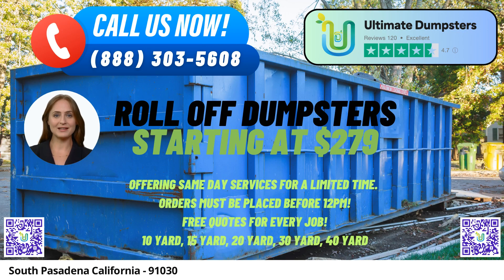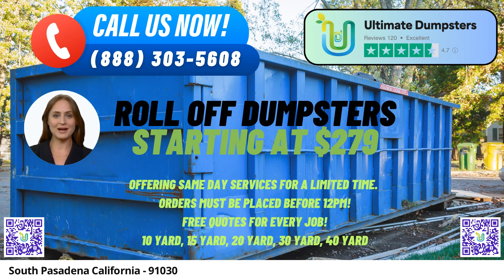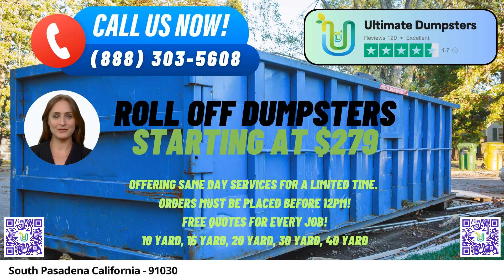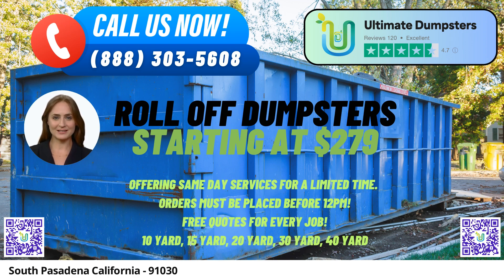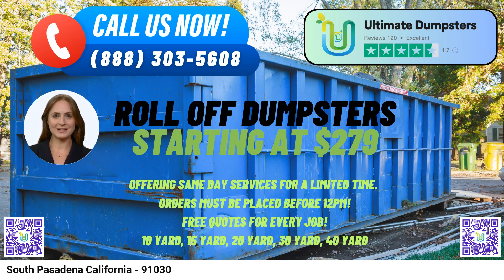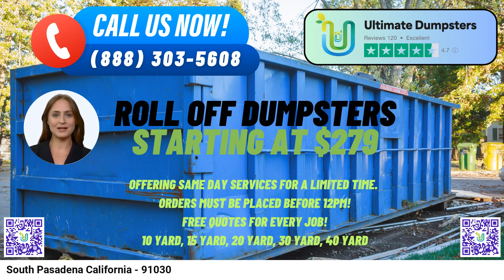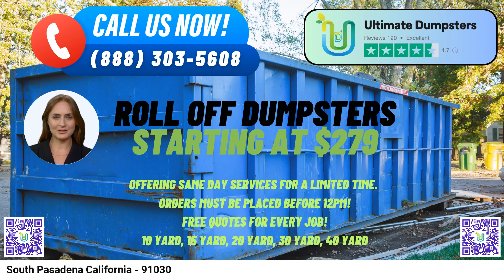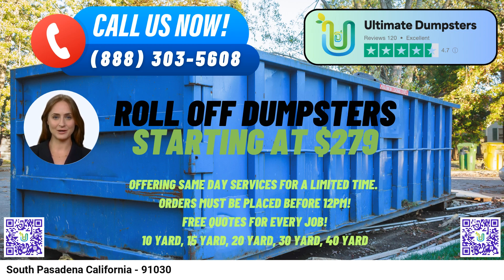South Pasadena California - Same Day Dumpster Rentals Starting $289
Welcome to our video presentation on same-day roll-off dumpster rental service in South Pasadena, California, provided by Ultimate Dumpsters. Whether you're a homeowner, contractor, or business owner, Ultimate Dumpsters offers a comprehensive waste management solution to meet your specific needs. Let's explore the benefits of using Ultimate Dumpsters in South Pasadena and why we are the ultimate choice for all your dumpster rental requirements.

First and foremost, Ultimate Dumpsters provides nationwide coverage, delivering to over 50,000 cities across 50 states and 3 countries. We work with the best and cheapest local providers to ensure prompt and reliable dumpster sourcing. Our commitment to exceptional service has earned us a stellar 4.5+ star rated reputation.

At Ultimate Dumpsters, we understand that every project is unique. That's why we offer roll-off dumpsters in a range of sizes to accommodate any job. Our available sizes include 10 yards, 12 yards, 15 yards, 20 yards, 30 yards, and 40 yards. Whether you're tackling a small home renovation, managing construction debris, or undertaking a major demolition project, we have the right dumpster size for you.

One of the standout features of Ultimate Dumpsters is our flexible and affordable pricing. We believe in transparent and competitive pricing, ensuring that you receive the best value for your money. We offer free quotes and estimates for every job and customer, allowing you to plan your budget effectively.

For those urgent situations, we understand the importance of prompt service. That's why Ultimate Dumpsters offers same-day delivery when orders are placed in the morning. We strive to accommodate your schedule and ensure that you have the dumpster when you need it most.

But our services don't stop at dumpster rentals alone. Ultimate Dumpsters provides a comprehensive range of additional services to meet your diverse needs. Whether you require porta potties, mobile storage units, temporary fencing, commercial weekly garbage collection, or more, we can combine multiple services to simplify your project logistics.

Our convenient online portal allows you to check order statuses and make changes effortlessly. With just a few clicks, you can access real-time information about your rental, ensuring a smooth and hassle-free experience. Additionally, we assign a dedicated project manager to every client, providing personalized support and guidance throughout your rental journey.

Now let's discuss the dimensions and usage of our dumpster sizes. A 10-yard dumpster typically measures approximately 12 feet long, 8 feet wide, and 3.5 feet high. It is commonly used for small to medium-sized projects such as residential cleanouts, garage or attic cleanups, or small-scale construction projects.

The 20-yard dumpster measures around 22 feet long, 8 feet wide, and 4 feet high. This size is suitable for medium-sized projects like home renovations, larger cleanouts, or small commercial construction jobs.

For larger-scale projects, we offer a 30-yard dumpster, which measures approximately 22 feet long, 8 feet wide, and 6 feet high. It is commonly used for major home renovations, construction sites, or commercial projects generating substantial debris.

Our largest size is the 40-yard dumpster, measuring approximately 22 feet long, 8 feet wide, and 8 feet high. It is ideal for large-scale projects, including major demolitions, commercial construction, or extensive cleanouts.

To take advantage of our exceptional dumpster rental services, you can place an order by calling Ultimate Dumpsters directly. Alternatively, you can use the QR code displayed in this video to place your order online.

We look forward to serving you and meeting all your waste management needs efficiently and affordably.

South Pasadena California - 91030